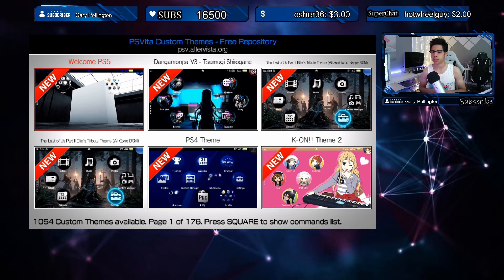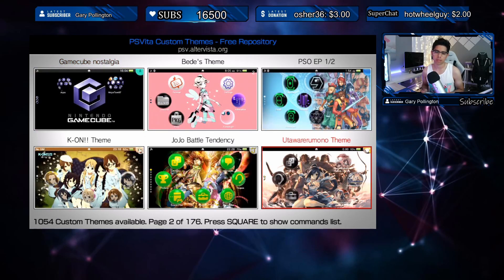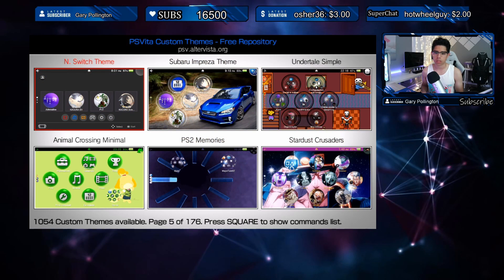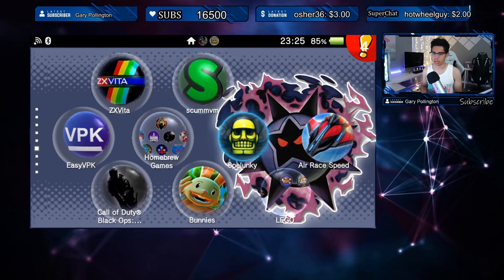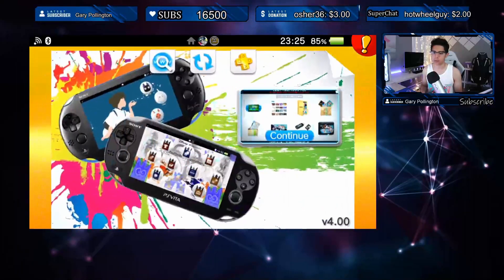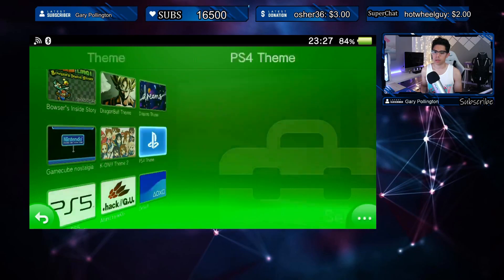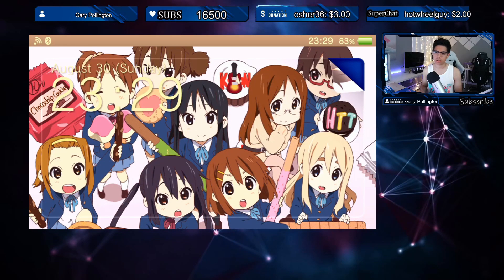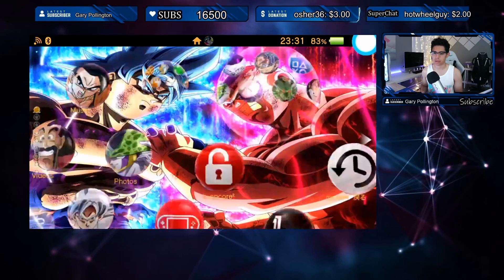PS Vita Hacks: Latest Custom Themes For August 2020! Custom Themes Manager - Easy To Use Homebrew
Welcome back to another video, today we take a look at the latest themes off the custom themes manager app on the Vita. Let's see whats new and worth downloading.